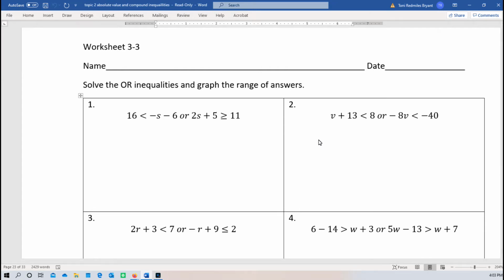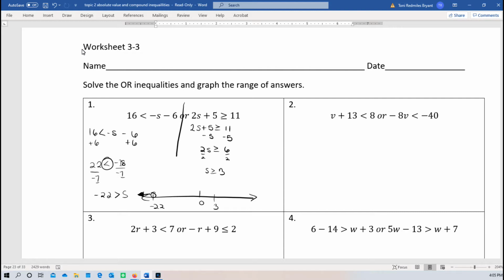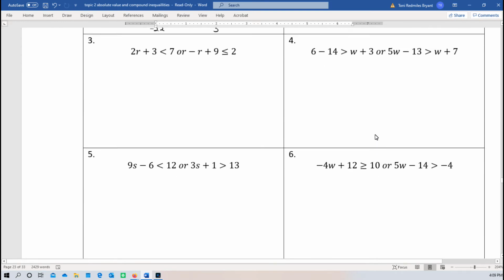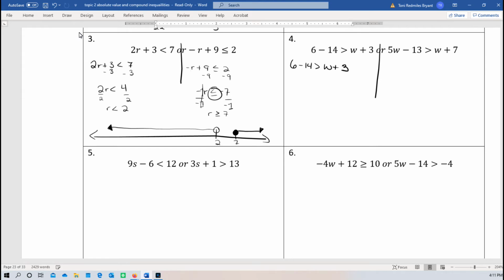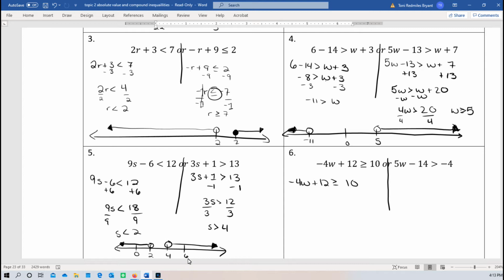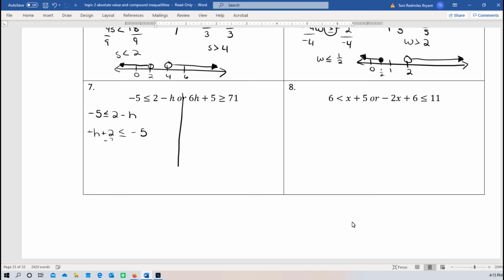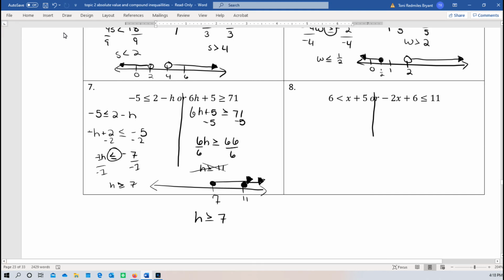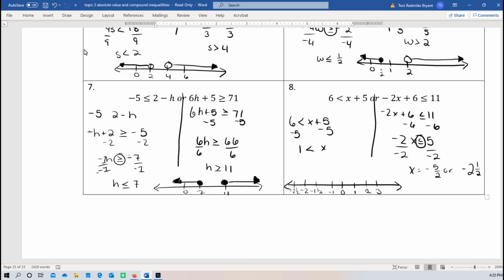Discovering Algebra 1 Part 1 Worksheet 2- 13